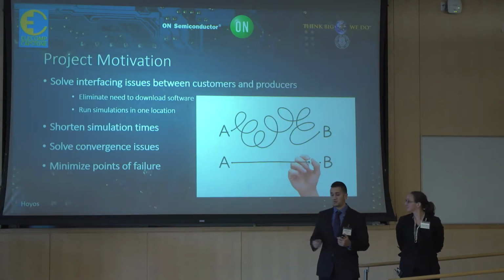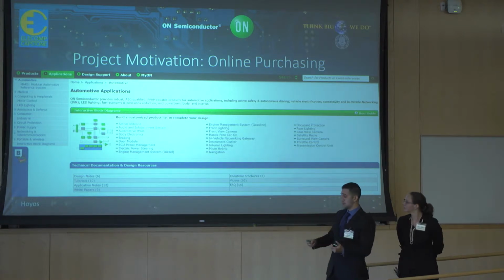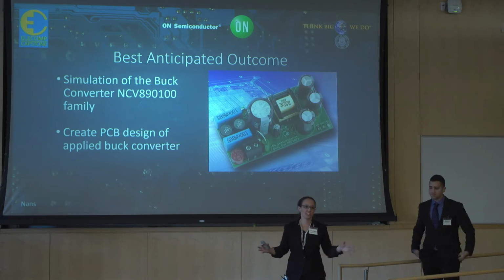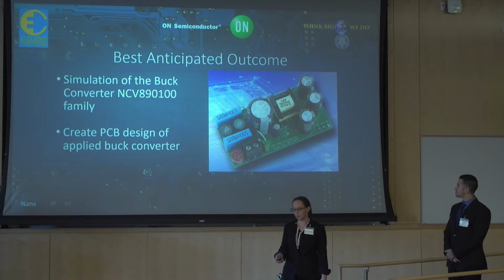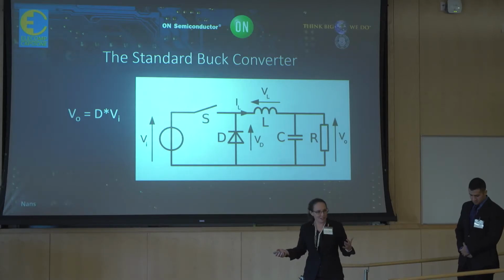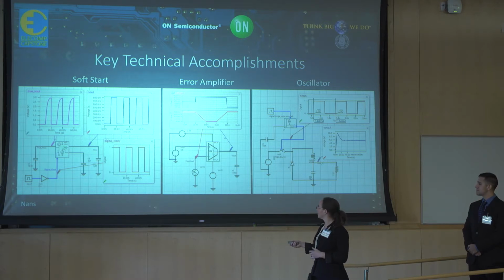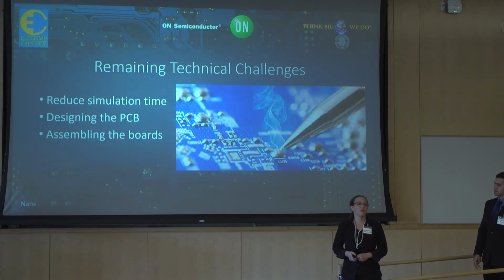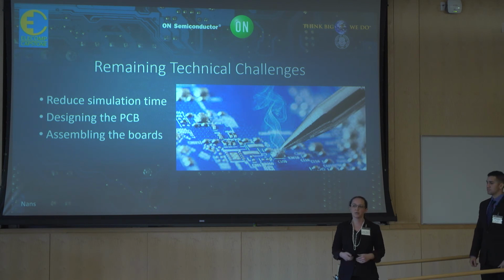WEBONICS - ELECOMP 2017 Fall Symposium - ON Semiconductors